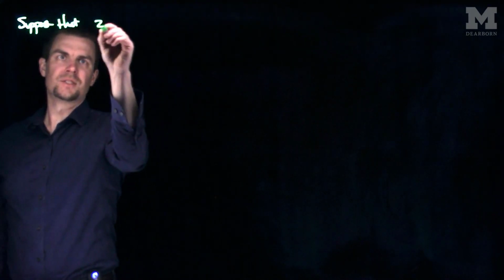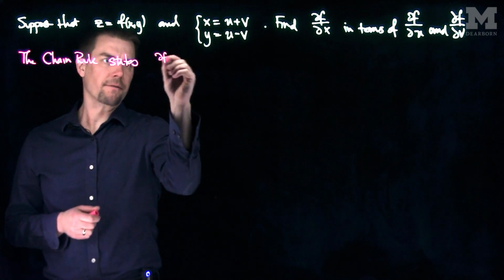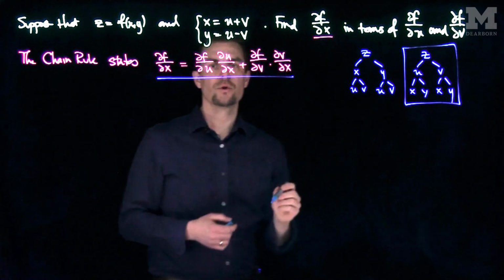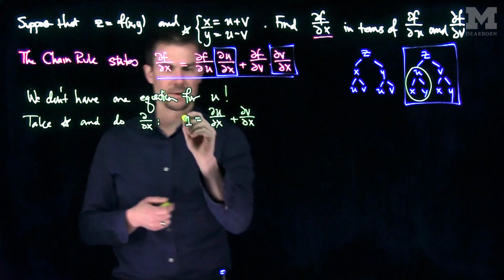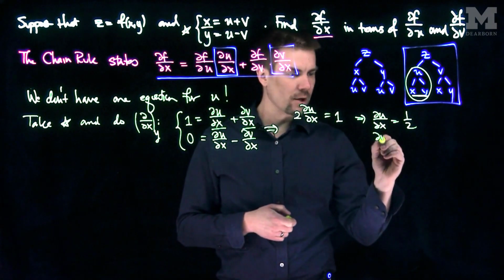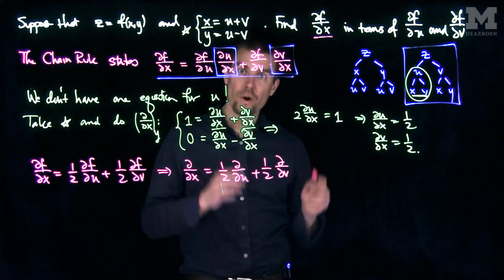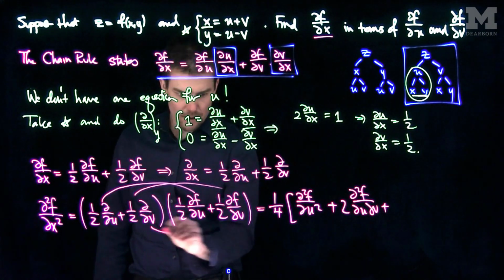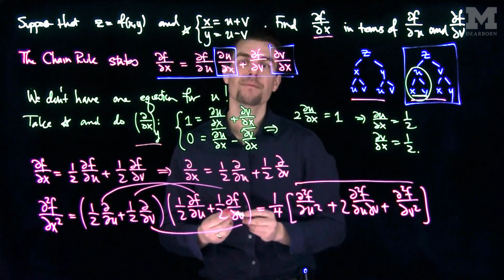The Multivariable Chain Rule: Example 1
This is an example of using the multivariable Chain Rule. We discuss the constrained partial derivative notation.